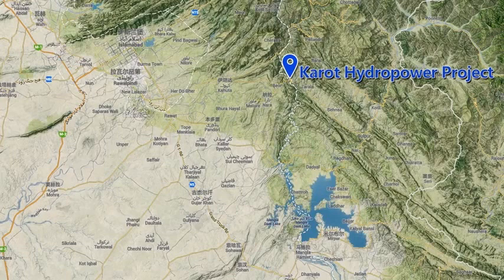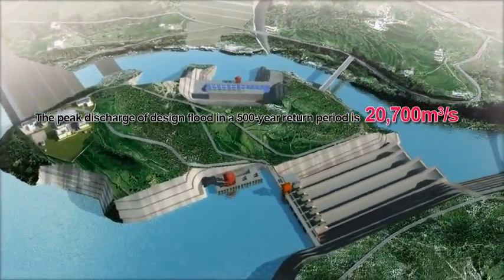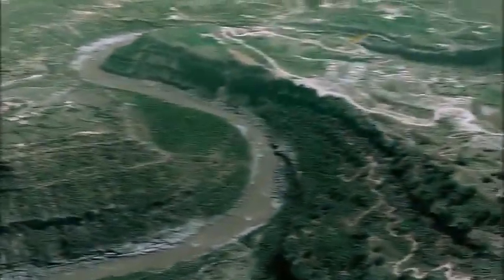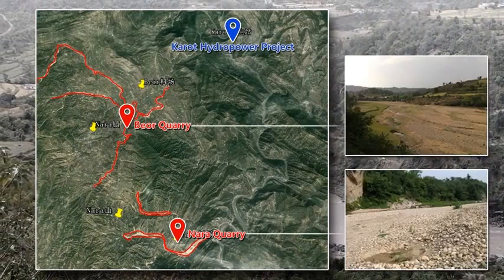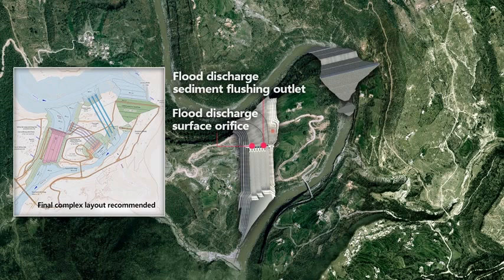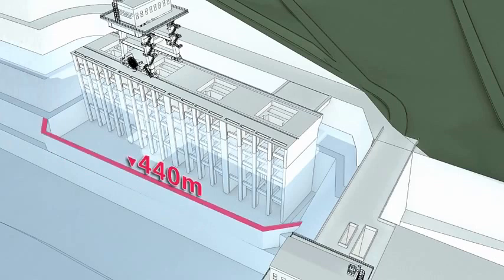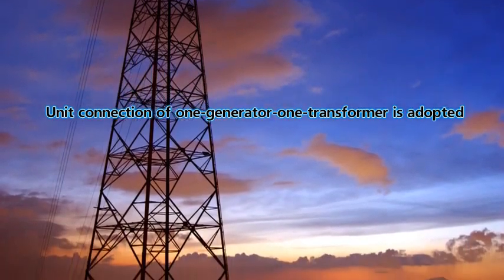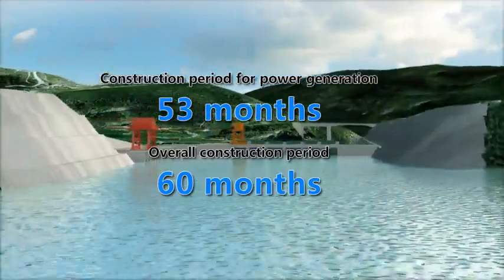CPEC | Karot Hydropower Project | 3D Animated Tour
Karot hydropower project (KHPP) is located on the Jhelum River. This is a foreign direct investment (FDI) project. The total investment amount is USD 1.74 billion. The installed capacity is 720MW (4×180MW), with average annual electricity output of 3206 GWH and annual utilization time of 4452 hours. As a single power generation hydropower complex, the project’s layout includes rock fill dam, spillway, powerhouse, diversion tunnels, head race power tunnels, tail race tunnels, etc. The project is being developed under the Power Policy 2002 on a Build-Own-Operate-Transfer (BOOT) basis, with an expected concession period of 30 years and construction period of 5 years. It has been listed as one of the prioritized/early harvest project under the China-Pakistan Economic Corridor. Karot HPP is developed by Karot Power Company (Private) Ltd. It is a joint venture of China Three Gorges South Asia Investment Ltd. (93%) and Silk Road Venture Investment Company (7%). China Three Gorges South Asia Investment Ltd. is registered in Pakistan and is financed by a consortium of China EXIM Bank and China Development Bank (70%), Silk Road Fund (15%), and International Finance Corporation (IFC) of World Bank (15%). Silk Road Venture Investment Company is registered in UAE.

All the power purchasing agreement (PPA), implementation agreement (IA), water usage agreement (WUA) have been signed in 2016. NEPRA announced the EPC stage review tariff for the project on 27 April, 2016.

In order to help Pakistan solve the energy crisis earlier and build the project faster, the ground-breaking of the project took place in January 2016 without financial close. The project formally commenced on December 1, 2016. In March 2017, Karot HPP achieved financial close.